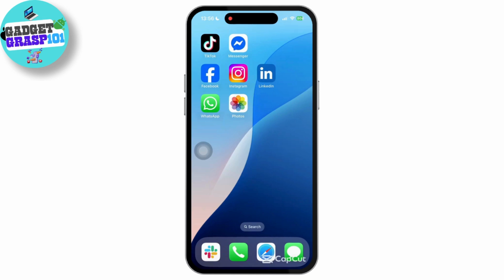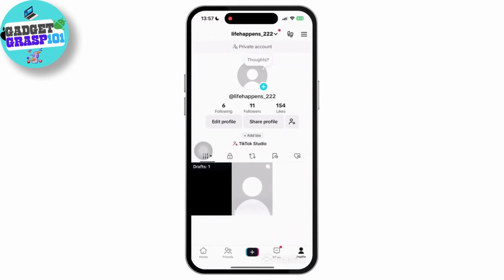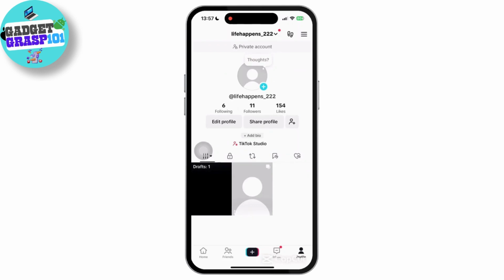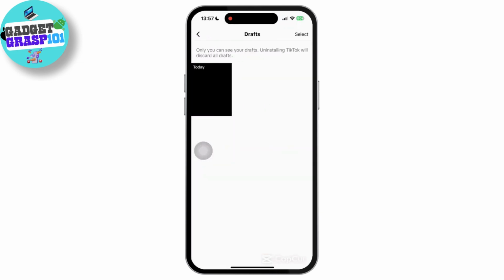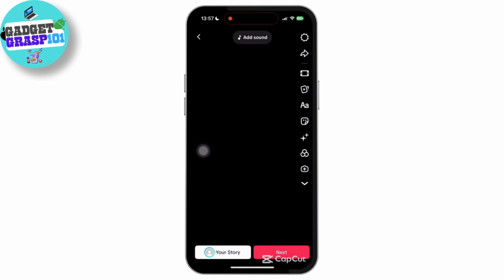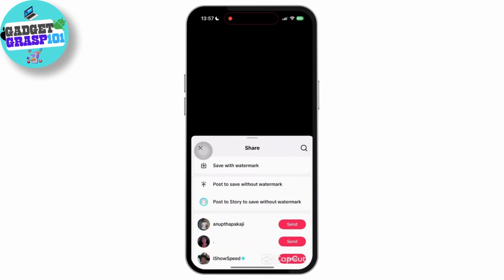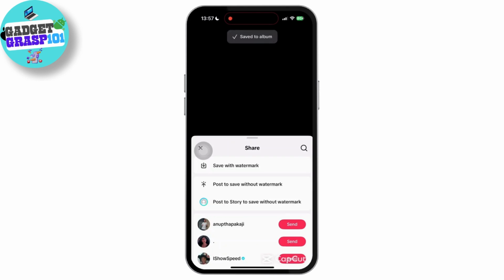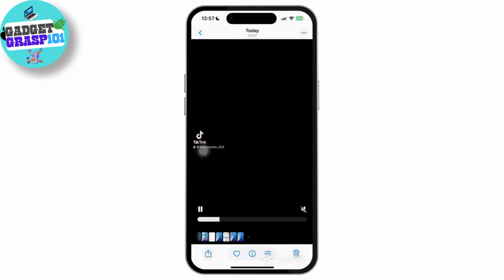How to Save TikTok Drafts to Gallery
How to Save TikTok Drafts to Gallery (2025)! Want to save your TikTok drafts directly to your phone’s gallery before posting? This video will guide you through the simple steps on how to save TikTok drafts to your gallery quickly and easily. Whether you're wondering, "How do I save my TikTok drafts to my gallery?" or need help managing your drafts offline, this tutorial has you covered. Learn how to export your drafts and keep them safe on your device. Watch now to see how you can save TikTok drafts to your gallery today!

Timestamps:

00:00 How to Save TikTok Drafts to Gallery
00:10 How Do I Save TikTok Drafts to My Gallery?